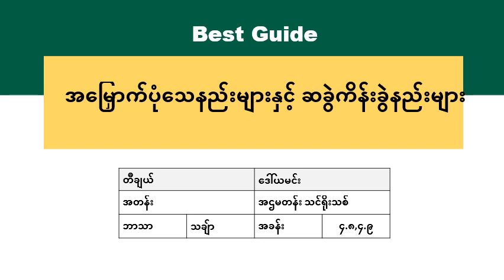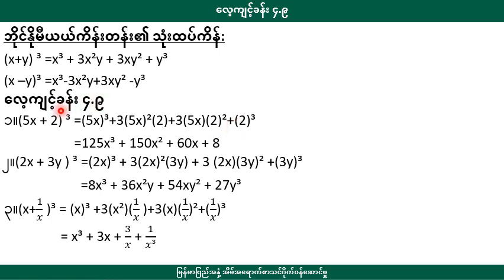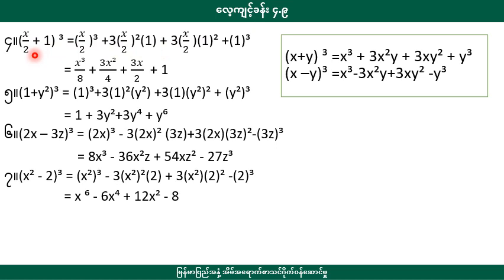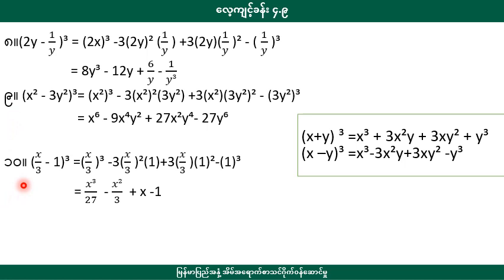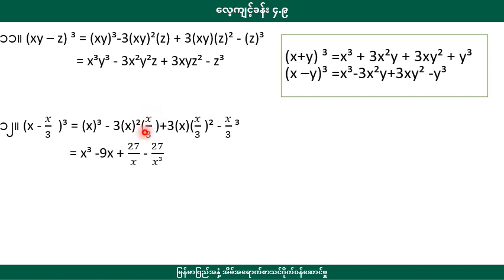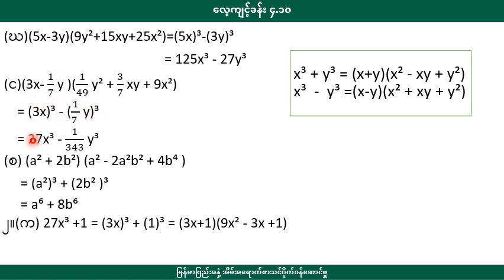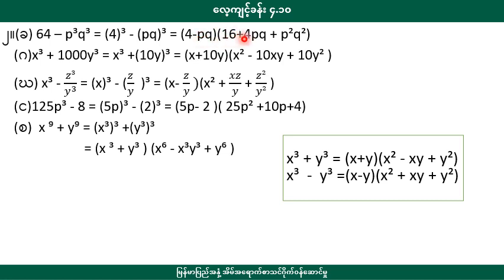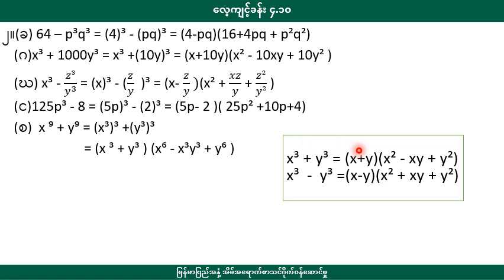[BG]G8(new) Math - chapter(4)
ဘာသာ -   သင်္ချာ
ခေါင်းစဥ် - အမြှောက်ပုံသေနည်းများနှင့်ဆခွဲကိန်းခွဲနည်းများ

အောက်ပါလင့်ခ်ကိုနှိပ်ပြီး အတန်းစုံစမ်းအပ်နှံနိုင်ပါသည်။